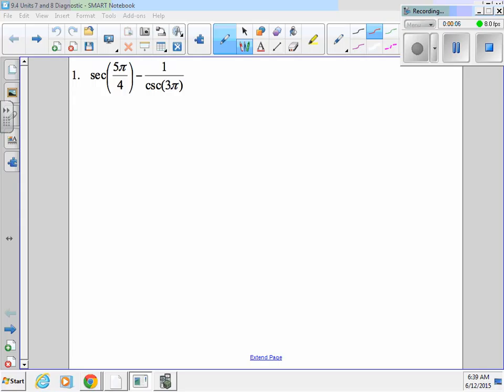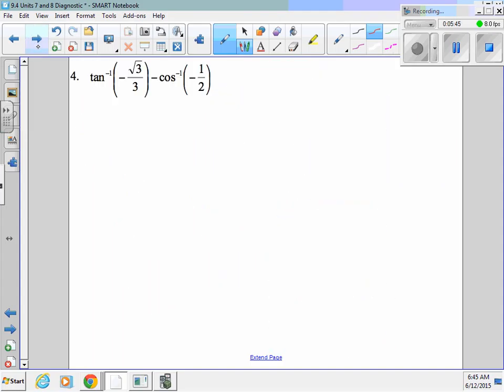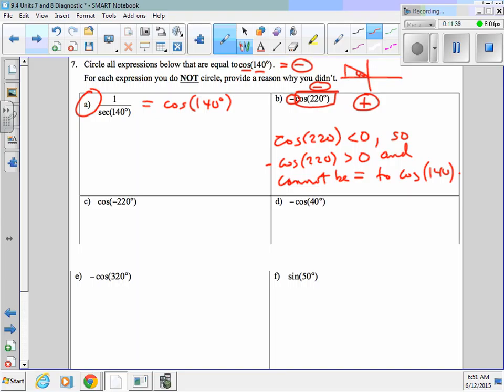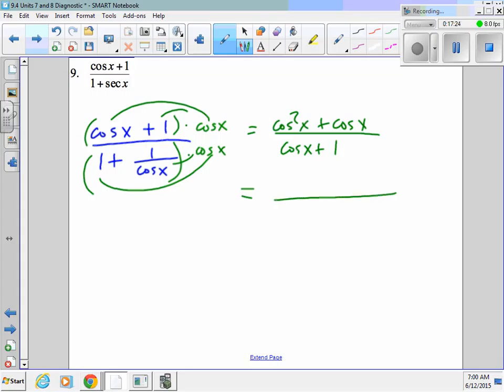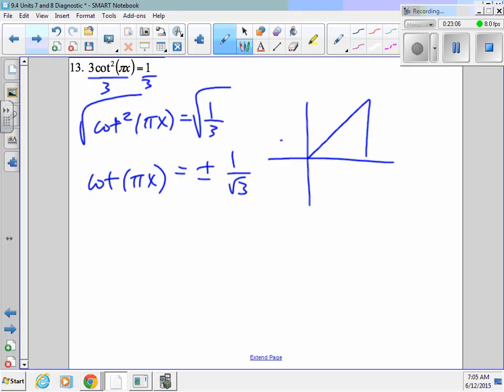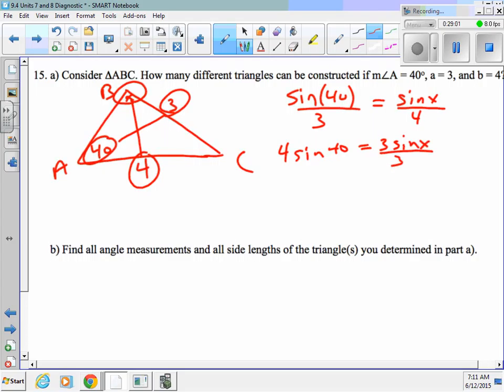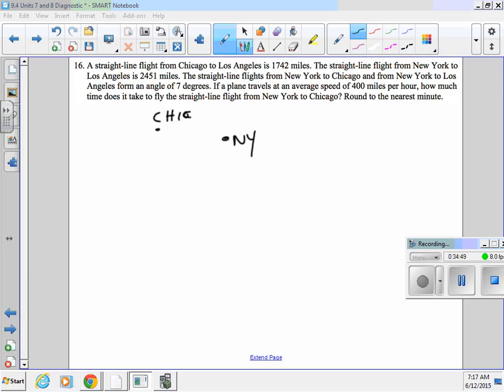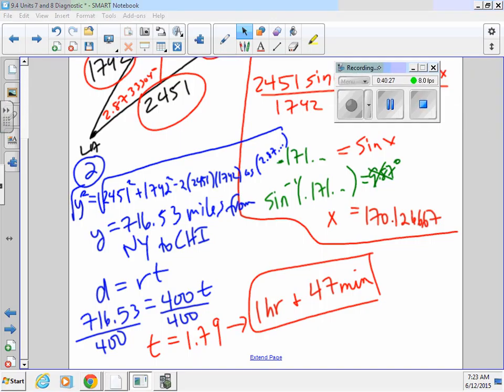10 4 Units 7 and 8 Diagnostic VIDEO